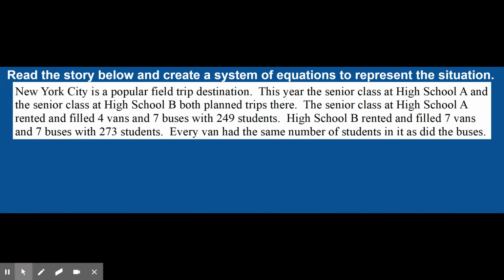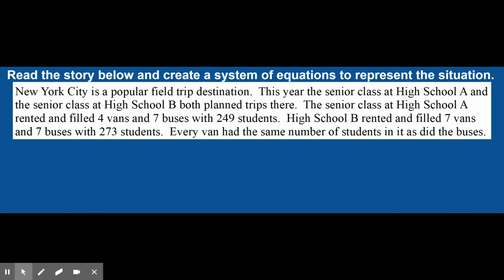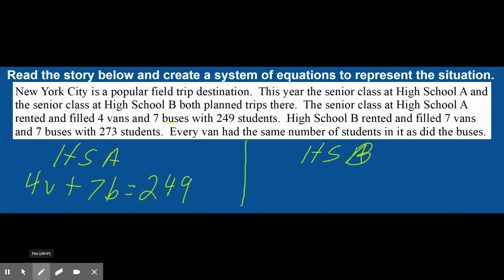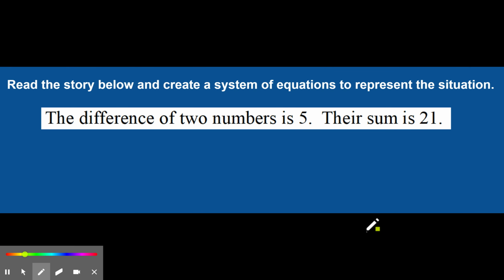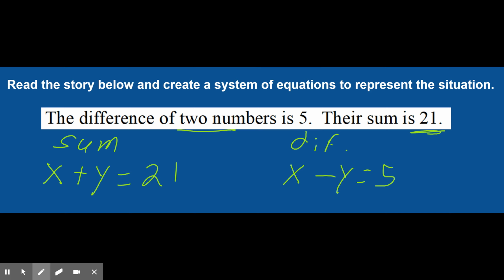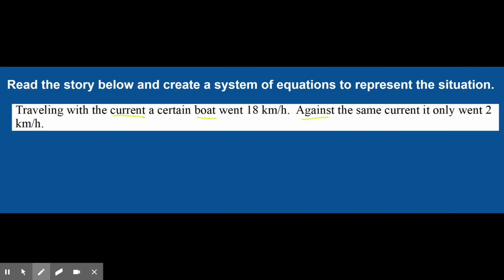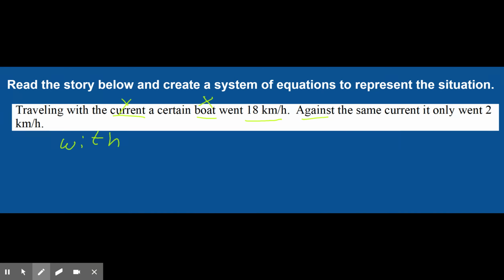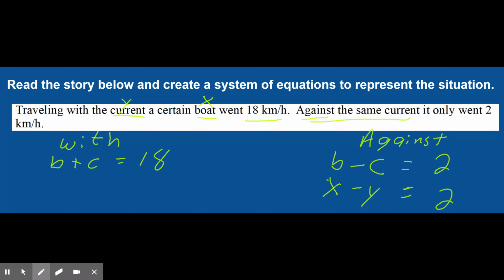Stories and Systems